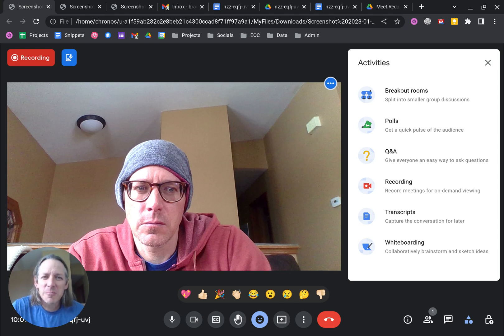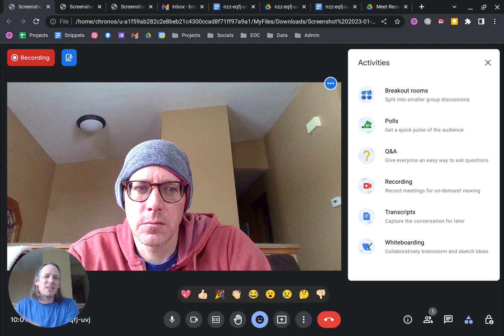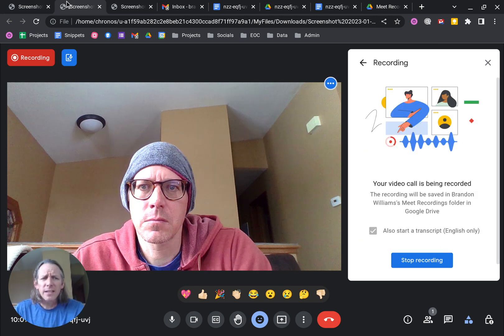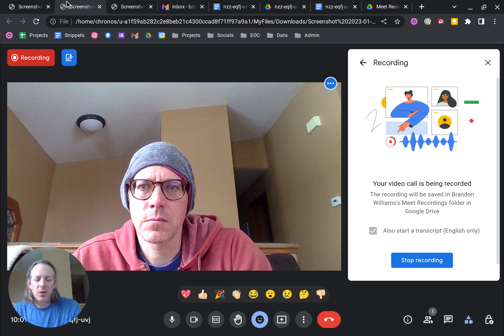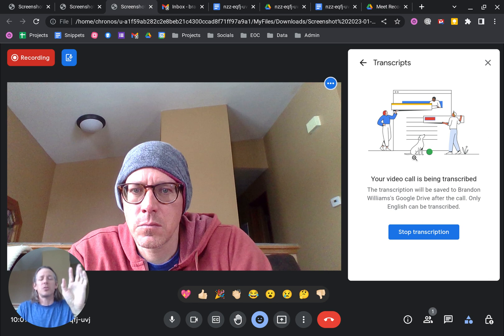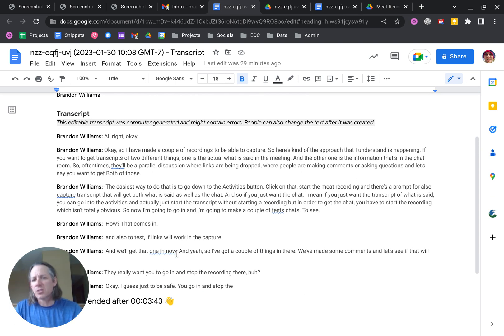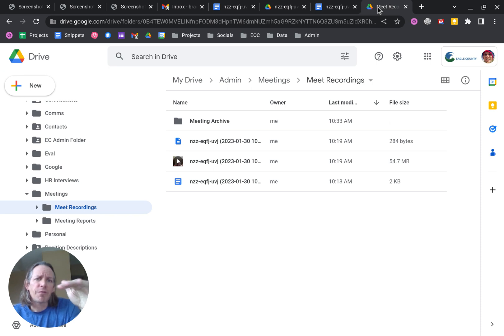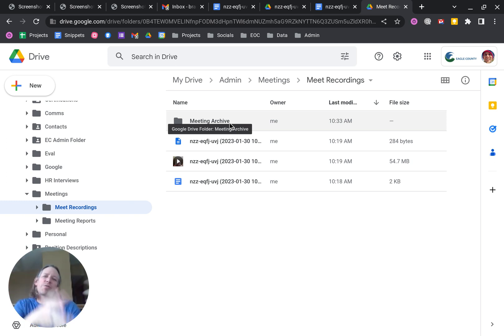My Lazy Spot - Google Meet - How to Get Meeting Voice AND Chat Transcripts